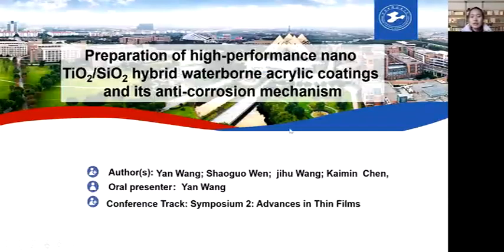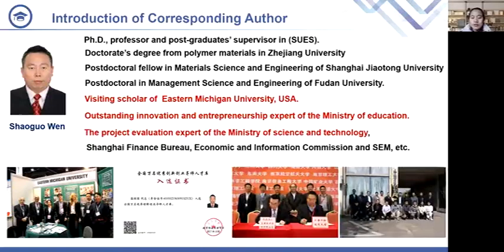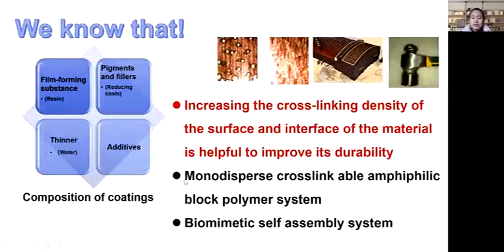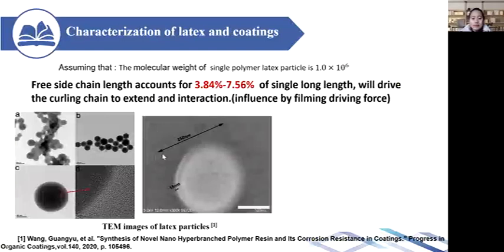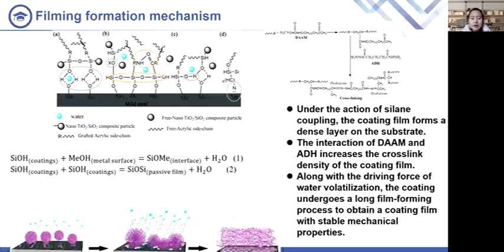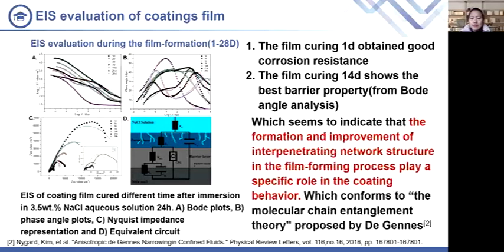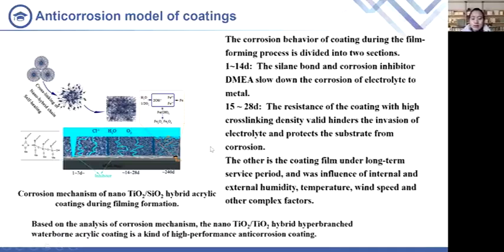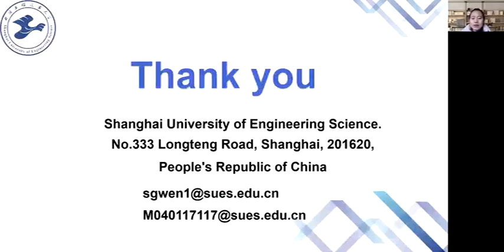Preparation of high performance nano TiO2SiO2 hybrid waterborne acrylic coatings and its anti corros